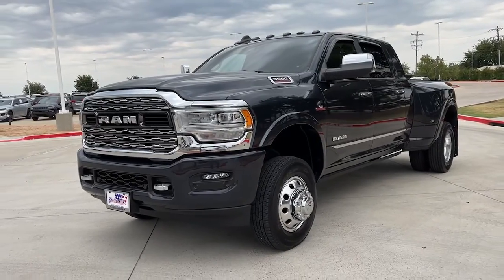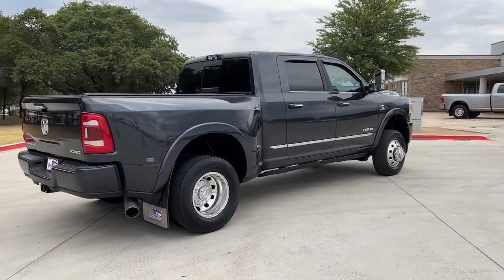2022 Ram 3500 Granbury, Fort Worth, TX NG115770C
Maximum Steel Metallic Clearcoat Used 2022 Ram 3500 available in Granbury, Texas at Mike Brown CDJR. Servicing the Fort Worth, TX area.

Shottenkirk CDJR
4970 East Highway 377

Clean CARFAX. CARFAX One-Owner. Maximum Steel Metallic Clearcoat 2022 Ram 3500 Limited Aisin 6-Speed Automatic 6.7L I6 4WDbrbrbrFor more information contact one of our Internet Managers at to set up your VIP Test Drive.. At SHOTTENKIRK CDJR Granbury located in Granbury, TX all of our Pre-Owned vehicles go through a 100 point plus inspection. The oil and filter are changed, complete brake inspection, tire rotation, safety inspection and all fluid levels are topped off. If we find anything that needs attention we address the issue and fix it. So buy with confidence that you are getting a quality vehicle. We can do a complete walk around for you over the phone. Trade ins are always welcomed. We offer financing from over 25 finance and credit unions locally and nationally. SHOTTENKIRK CDJR 4970 E HWY 377 GRANBURY TEXAS 76049.